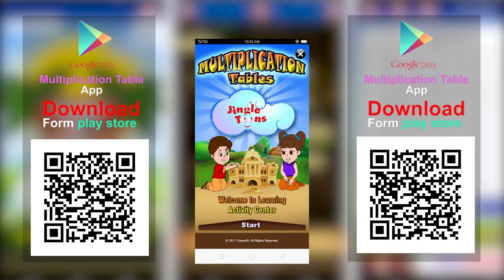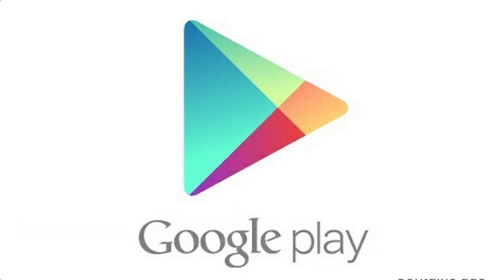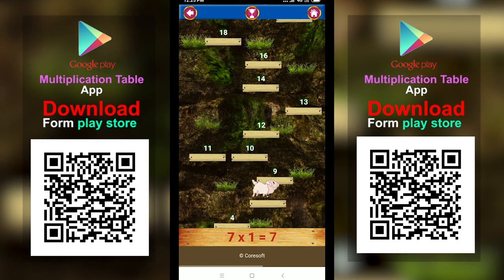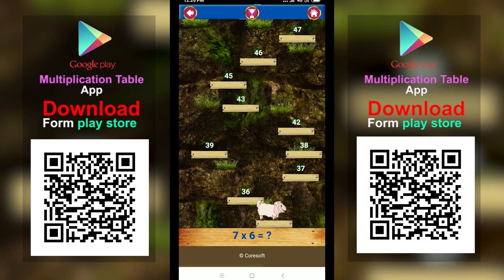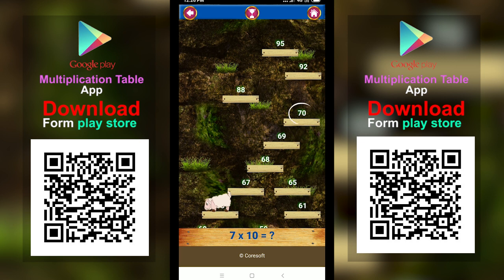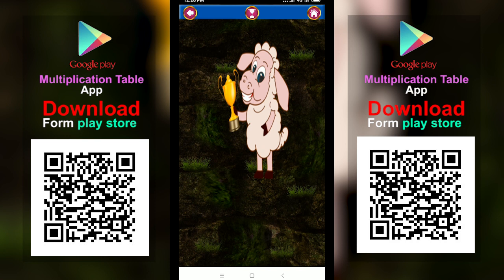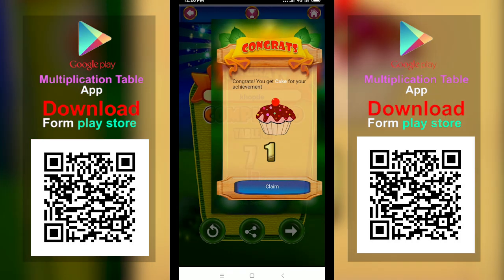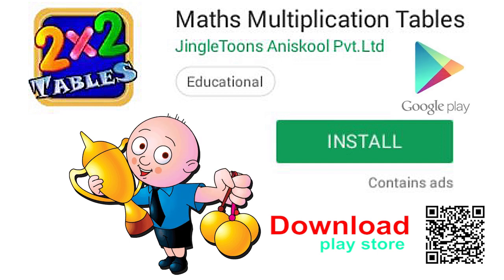Multiplication Tables | Android App | Educational Games by Jingle Toons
Maths Multiplication Tables | Android App

Learning the Multiplication Tables is tough, but rewarding. Now learn the tables fun way and win rewards for every table you learn.

Multi-level game for kids.

Educational Games by Jingle Toons